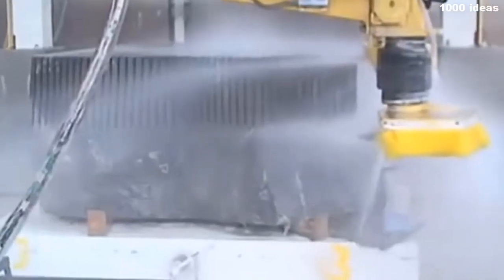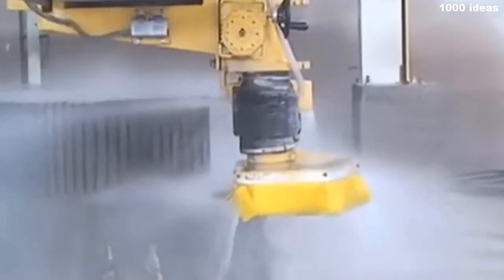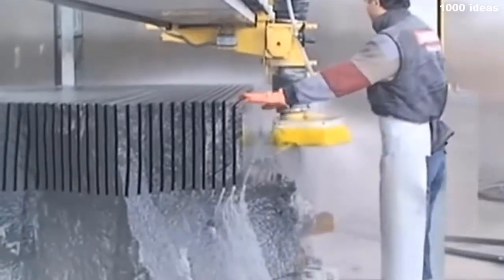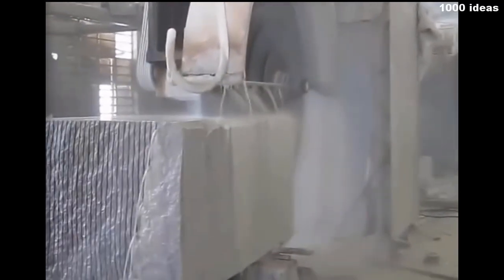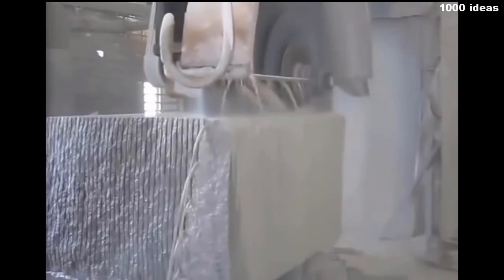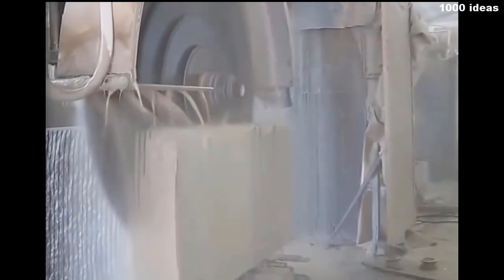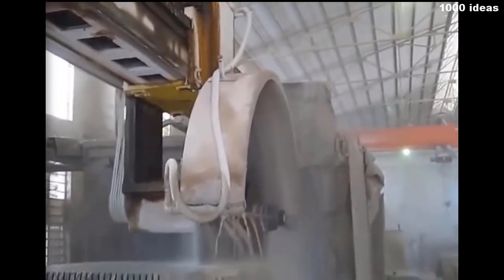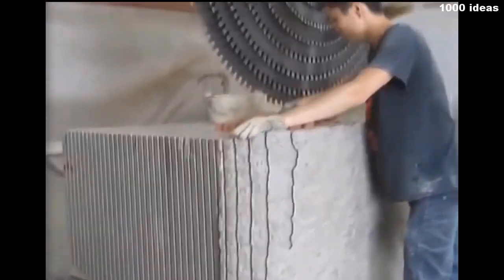Amazing Fastest Stone Splitting Technique - Incredible Modern Granite Mining Machines Technology .